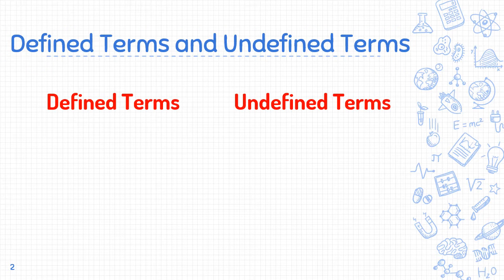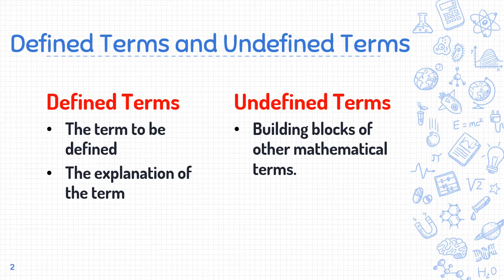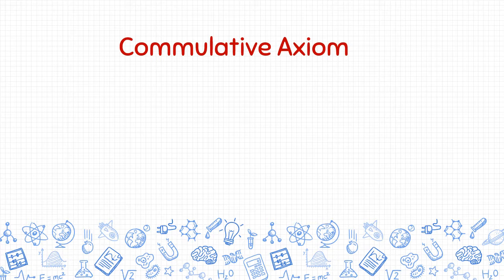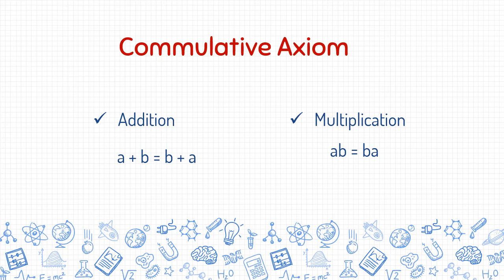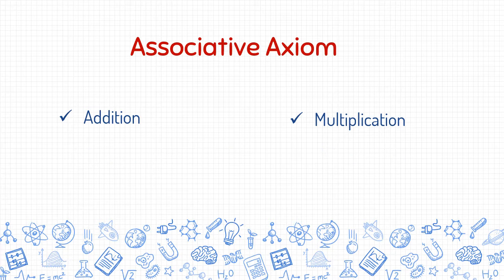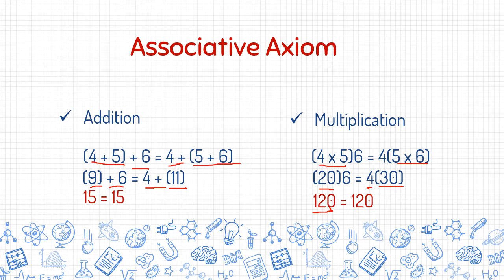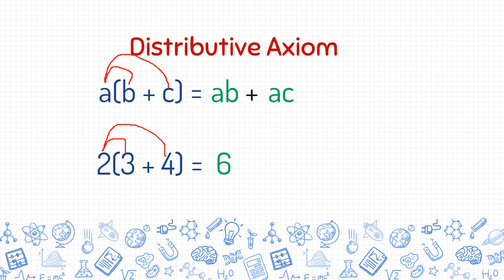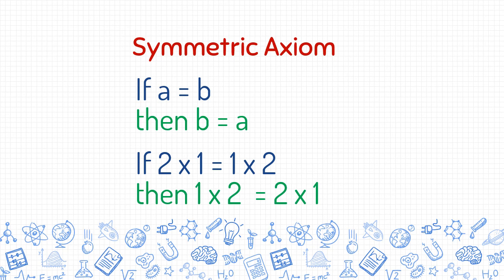Math 8 Axiomatic System